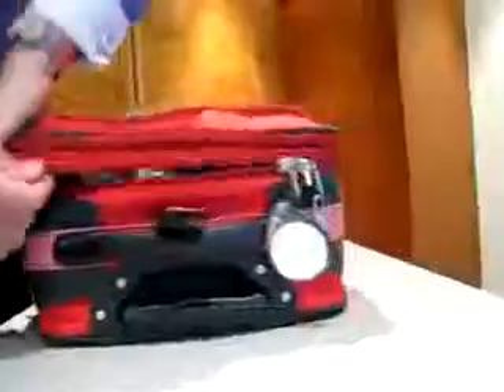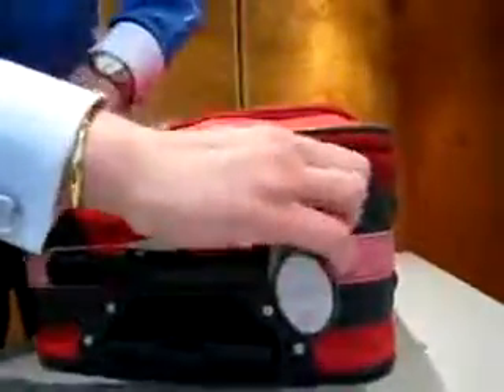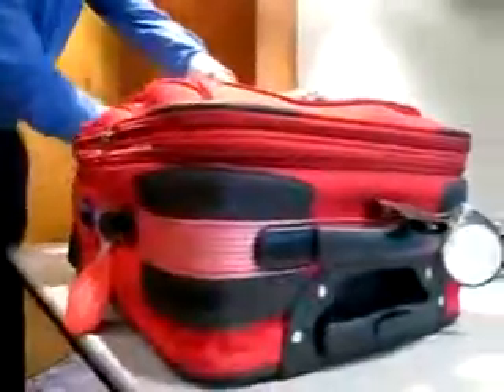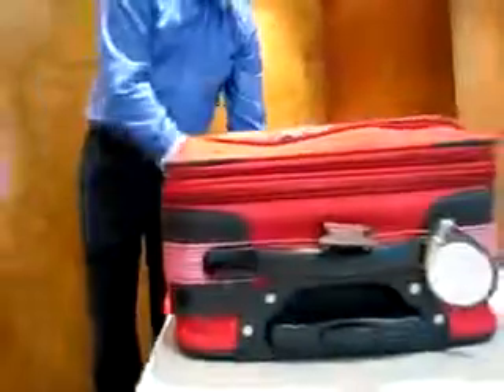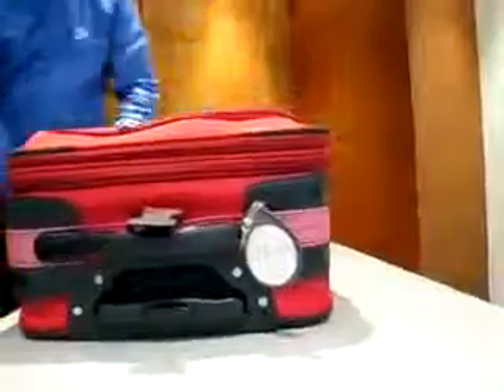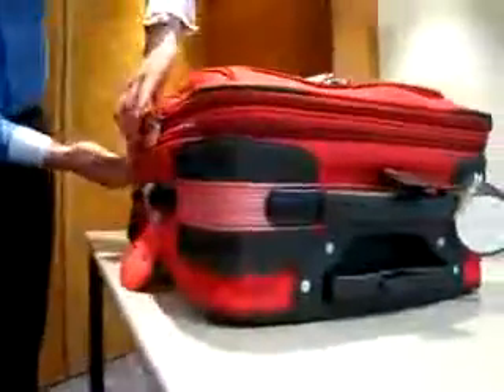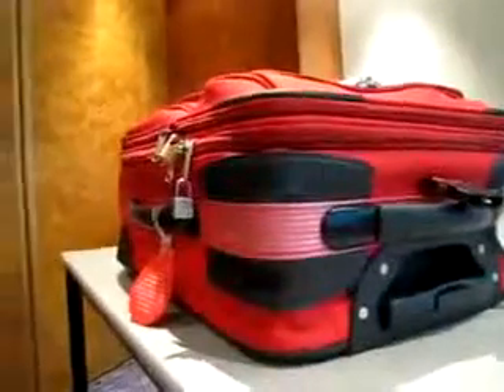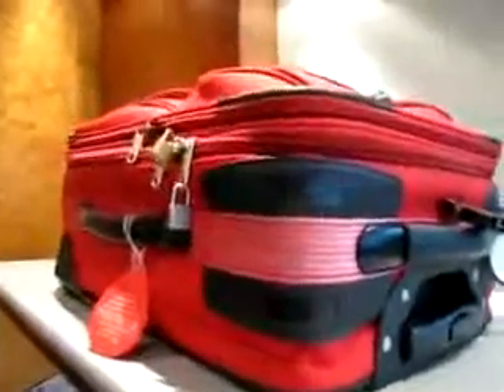COMO SE ABRE UNA MALETA BIEN PEGADA CON CANDADO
DANIEL MENDEZ PAZ - COMO SE ABRE UNA MALETA